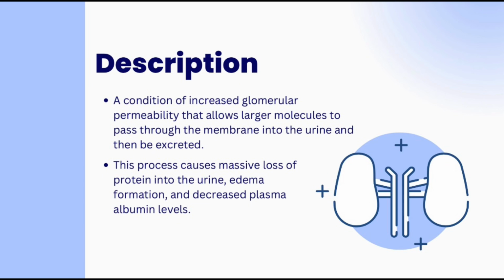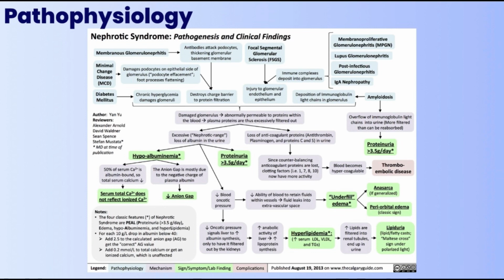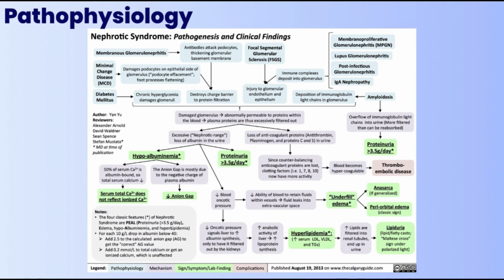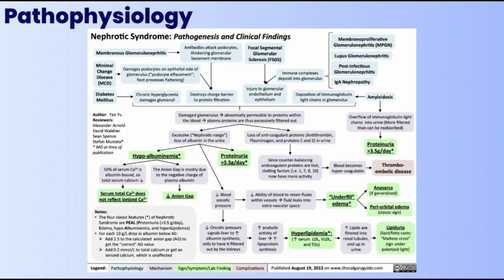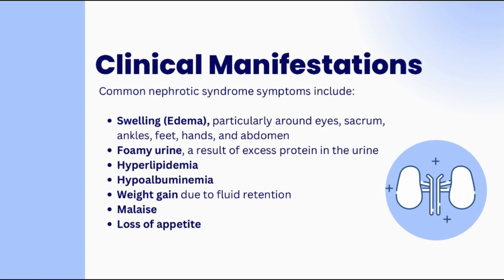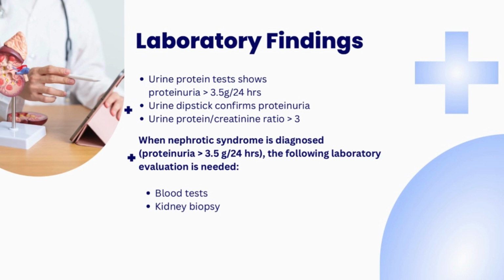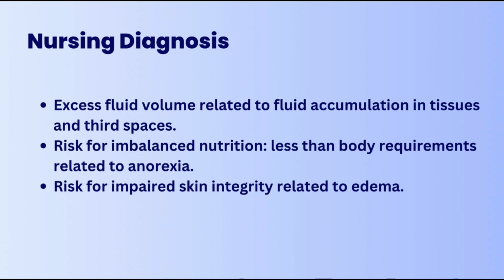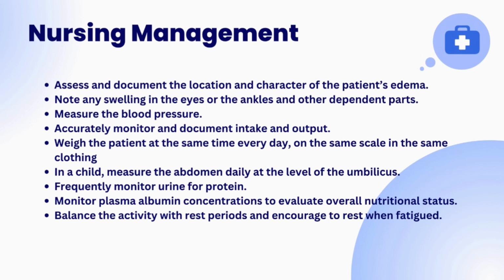December 13, 2023